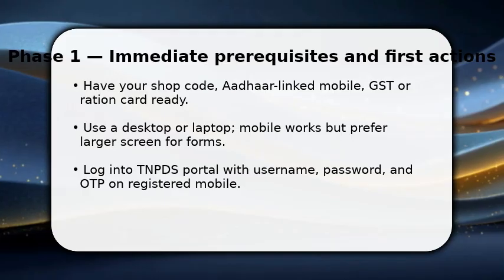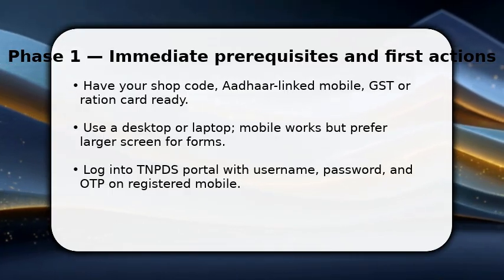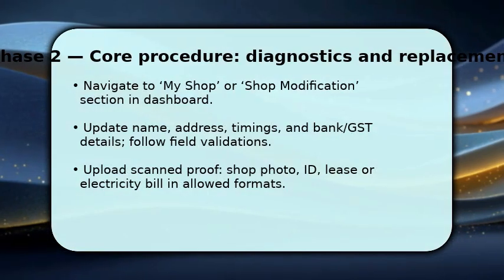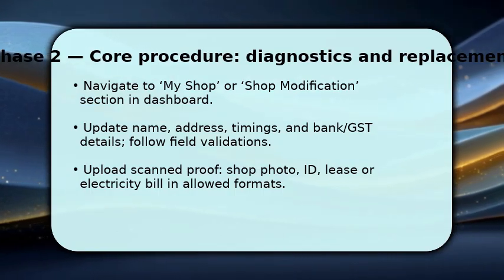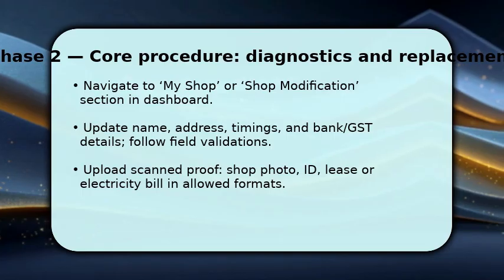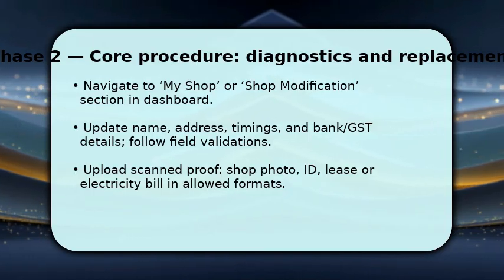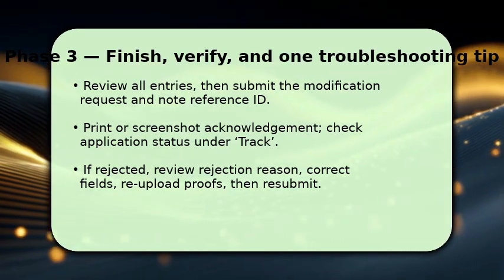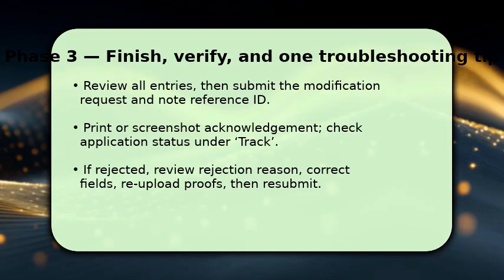How to Change Tnpds Shop Online - Step by Step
How to Change Tnpds Shop Online - Step by Step | 🔒 Surfshark VPN Deal — Stay private and secure. $1.99/mo + 3 Months Free ▸

Learn the easy steps to change your TNPDS shop online. This video guide takes you through each stage, ensuring a smooth transition for both new and experienced users alike.

change TNPDS, shop online, TNPDS account management, e-commerce platform tutorial, online store setup